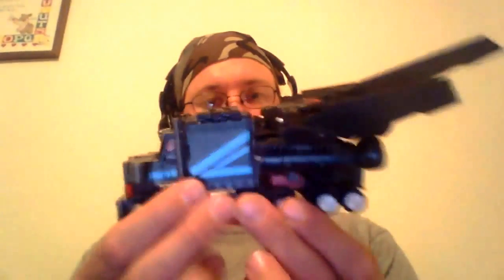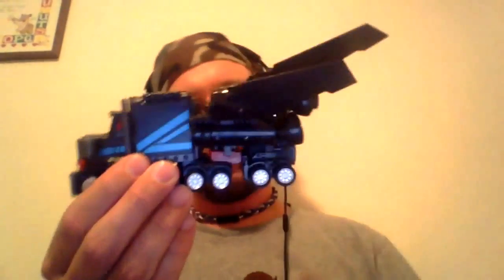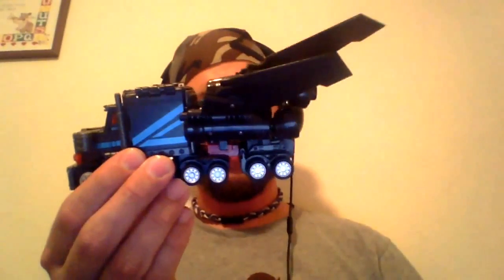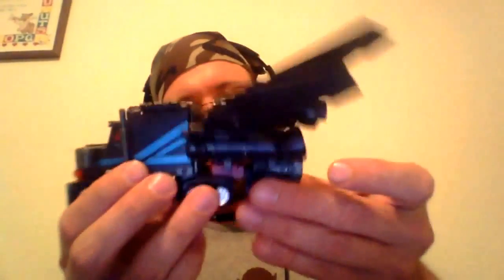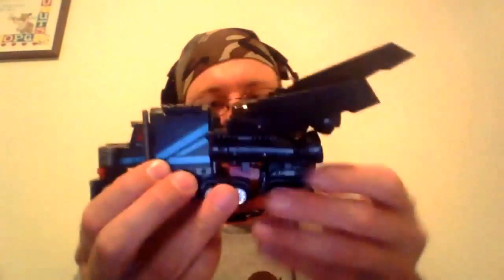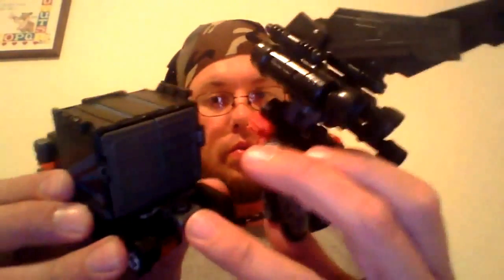TFC Toys - Nemesis Primars PS02 (part 2)